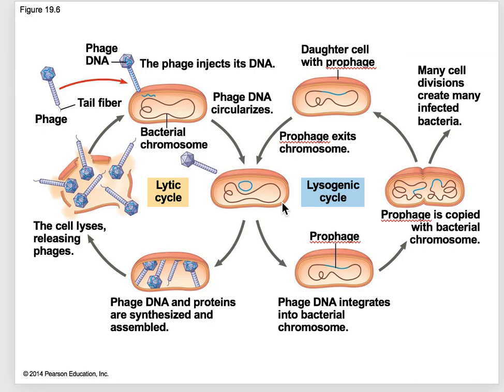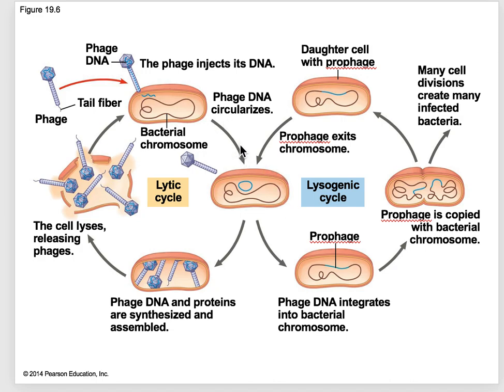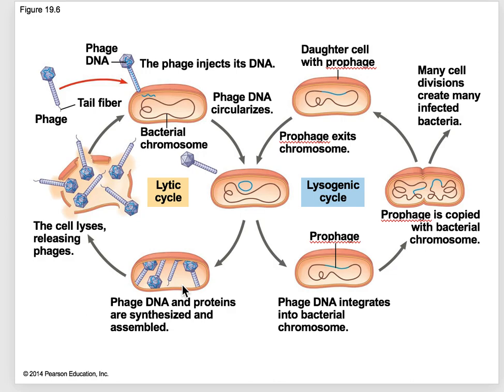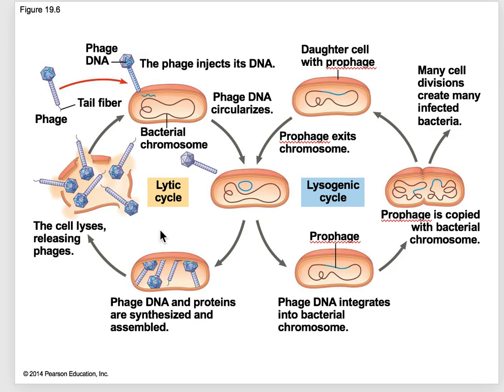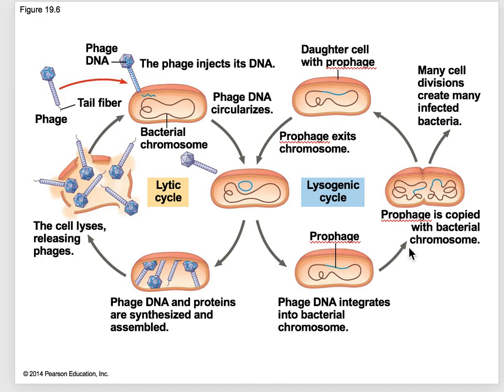lytic and lysogenic cycles